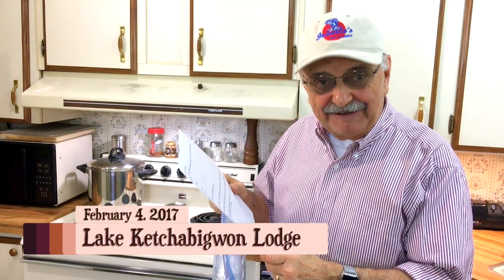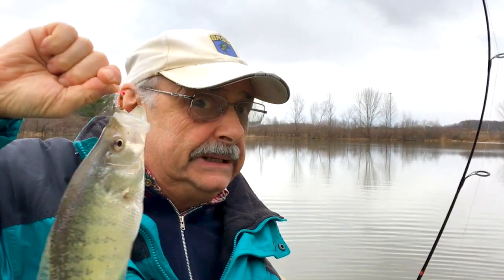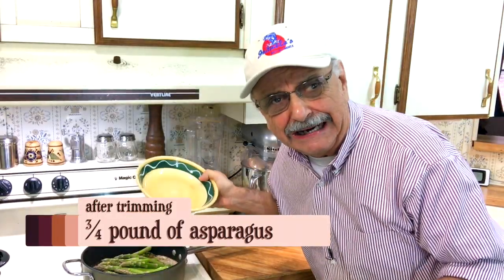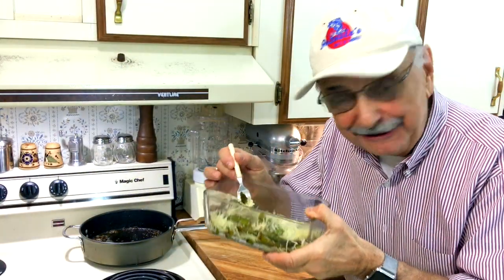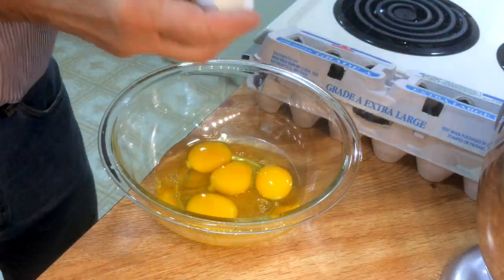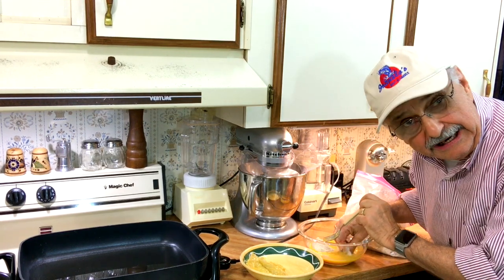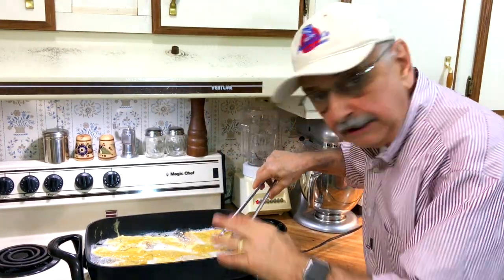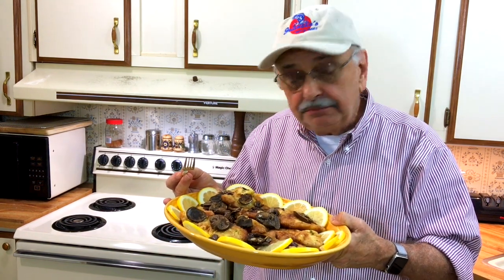Crappie Française (another low-carb entree)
I found another fish recipe! It sounds rich and delicious. I tried catching my own fish, but it was fruitless. There’s ice on the lake, but too thin to walk on. I tried fishing from my shelter out on the dock, but the water was too muddy. So now what? How about fish from the freezer? Click on SHOW MORE for the recipes and info on the Lake.

Pan Fried Asparagus

Ingredients

¼ cup butter
2 tablespoons olive oil
1 teaspoon coarse salt
¼ teaspoon ground black pepper
3 garlic cloves, minced or crushed (2 teaspoons from a jar)
¾ Lb. fresh asparagus spears after being trimmed (2 LBS before trimming)
2 ounces of parmesan

Directions
1. Melt butter in a skillet over medium-high heat.
2. Stir in the olive oil, salt, and pepper.
3. Cook garlic in butter for a minute, but do not brown.
4.  Add asparagus, and cook for 10 minutes, turning asparagus to ensure even cooking.
5. Remove to serving bowl and immediately add parmesan.

Crappie Francaise Recipe

Ingredients:
1 to 1½ pounds of crappie or other white fish fillets (I used 1 LB, 6 oz.)
2 cups flour (I used low-carb flour)
4 large eggs
1 T. chopped parsley
1 lemon for juice
1 lemon as garnish
2 teaspoons of oregano
1 stick butter
½ tsp. black pepper
½ tsp. of garlic powder
½ tsp. of salt
2 cups fresh morels or button mushrooms, sliced (8 ounces)
1 cup white wine

Instructions:
Mix herbs and spices with flour, and roll fillets with herbed flour in a plastic bag until coated.

Dip coated fillets in beaten eggs. Lightly fry fish in 3-5 T. hot oil in large pan or skillet for 1½ minutes on each side. Turn once.

Reduce heat and add butter, wine, mushrooms, and juice of 1 lemon. Cover and simmer 10-15 minutes until mushrooms are soft.

Put on a platter with sliced lemons.

FISHING, LAKE and MISCELLANEOUS INFO:

THE LURE: is a 1/32 ounce lead jig head with a #4 hook. On the hook are one or two mealworms.

THE SPINNING REEL LINE: is SpiderWire, Ultracast, Invisi-Braid in 10 pound test, 2 pound monofilament equivalent.

THE ICE FISHING ROD: is a Fenwick, EliteTECH Ice, ETI23UL, 23”, Ultra Light (2-4 lb. line).

THE ICE FISHING REEL: A Frabill model P-10 Sub Zero Ultra Light has been discontinued.

THE ICE FISHING LINE: Trilene Micro Ice 4 LB test monofilament in solar green color.

WHY KEEP SMALL BASS: We had biologists come out and do an electroshock survey of the lake. They found too many small, stunted bass. Their advice was to remove all bass under 12 inches, and to release the bigger ones. This rule is usually the opposite in large public lakes.

LARGEST FISH CAUGHT: The biggest was a grass carp I hooked and managed to beach. It weighed over 30 pounds. Next was a channel cat (accidentally caught while bass fishing) of 10 pounds. The larges crappie was 14¾ inches and weighed 2 LBS and 1 oz. I did not measure the largest bluegill, but it had to be at least 10 inches. Finally, my largest bass was 6¾ pounds caught here at Lake Ketchabigwon.

VIDEOGRAPHY: The principal camera is my iPhone 6s Plus on a tripod. I also use an iPhone 5s as a close-up, counter-top camera when cooking. It is mounted on a small tripod. I use a Rhode microphone indoors to help lessen the echo. The video is edited on my MacBook Pro using Final Cut Pro X.